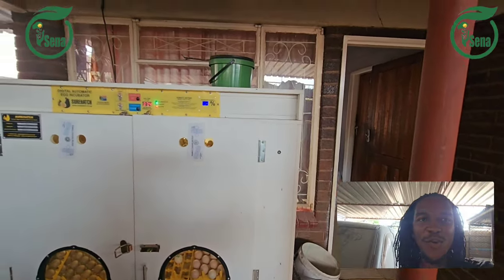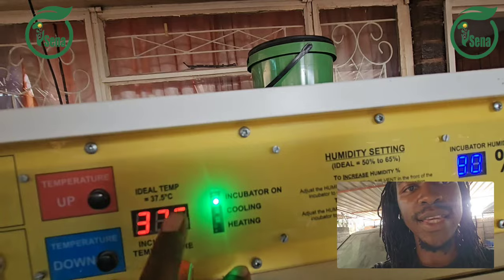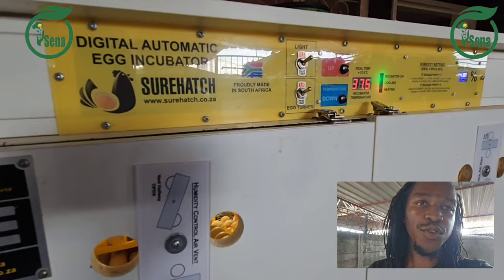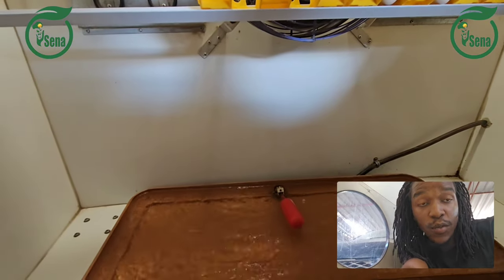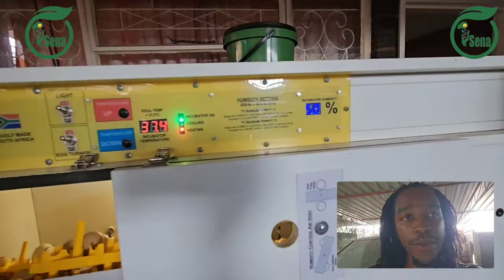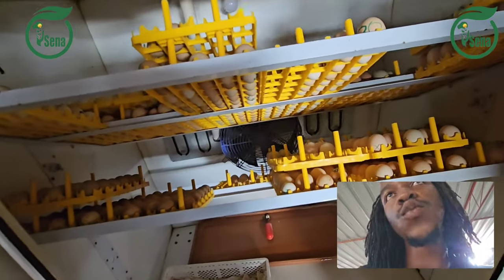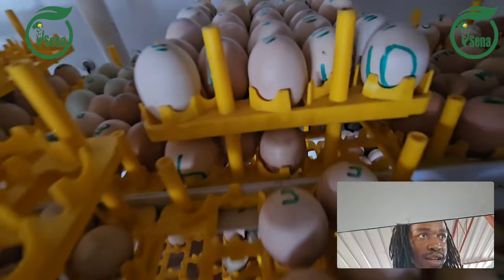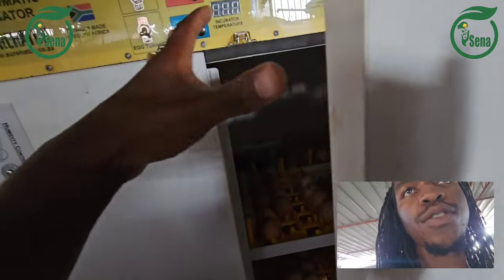How to operate a chicken incubator. The best hatching machine we have. 100% solar-powered